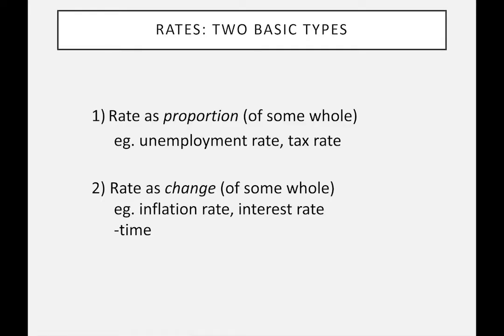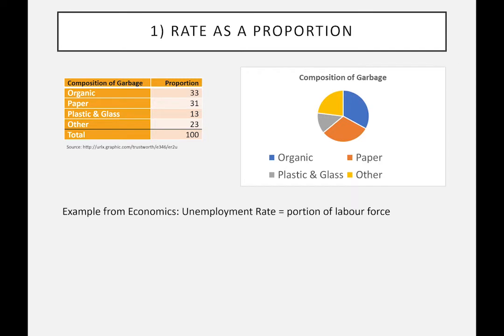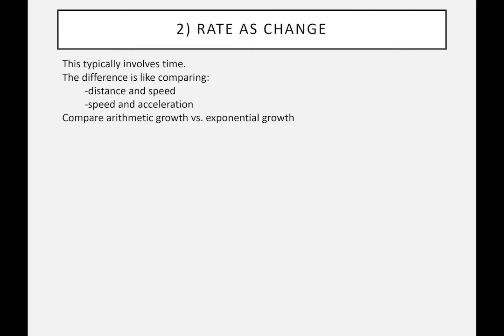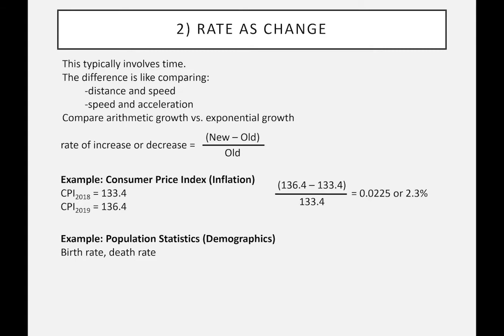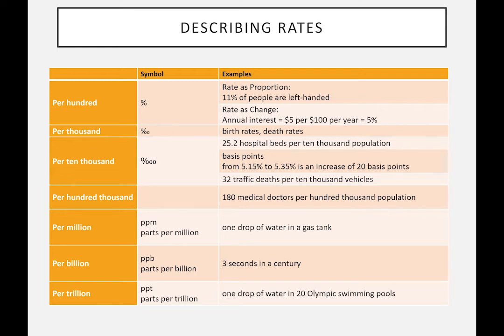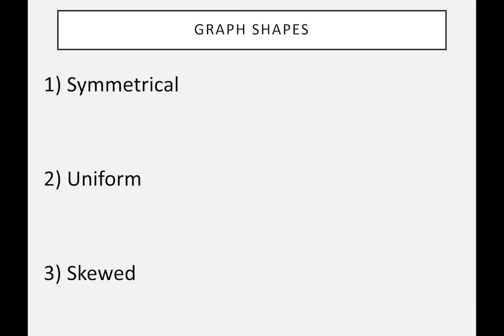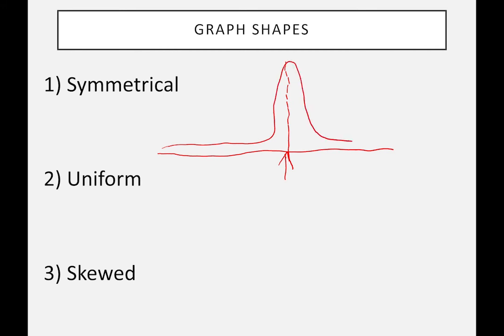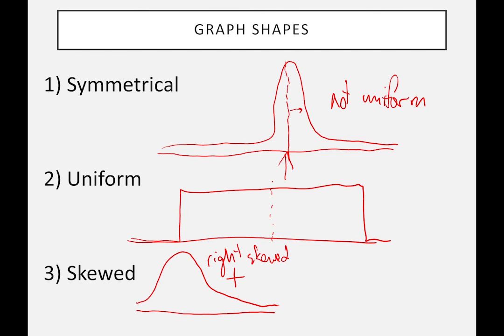Rates & Percentages -Part II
Dawson College
Quantitative Methods Rates & Percentages -Part II